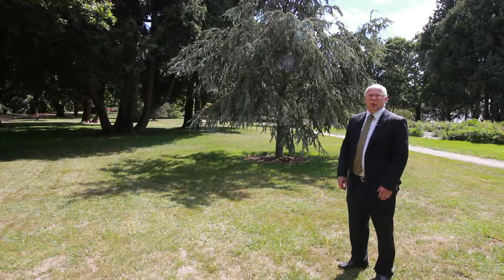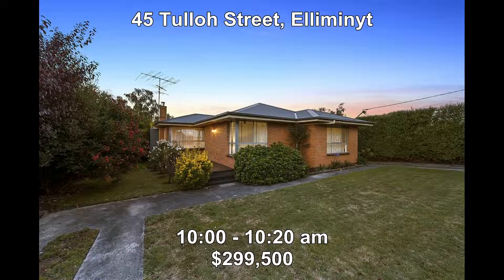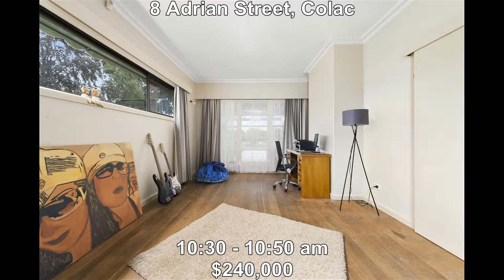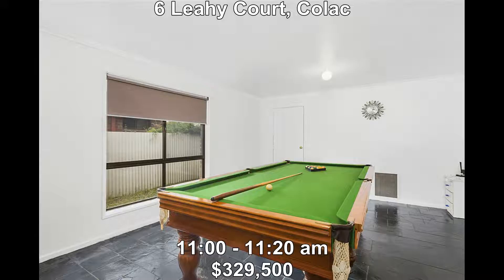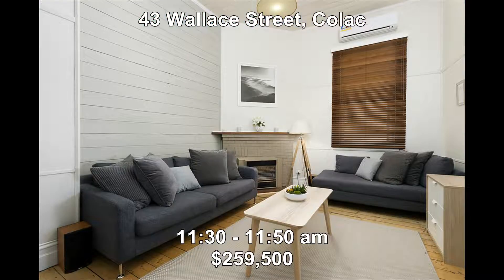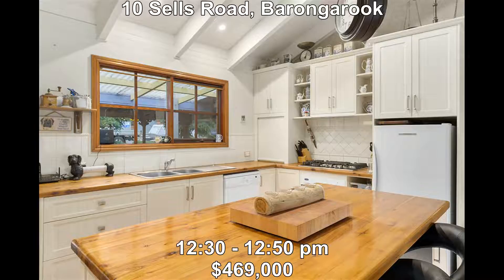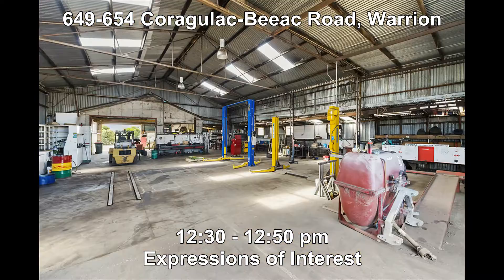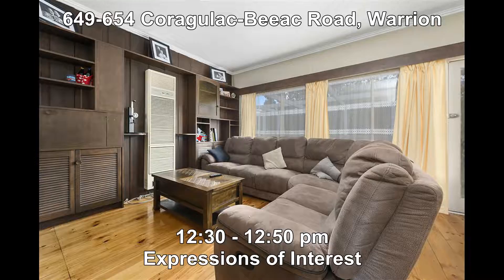Open for inspection 4th of March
We have a fantastic line up of properties open for inspection this weekend, we look forward to seeing you there!